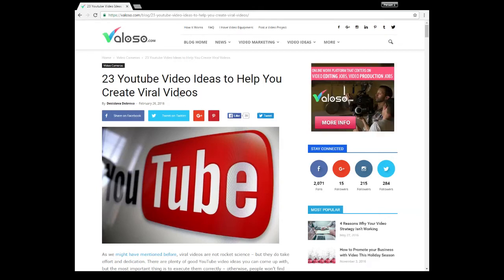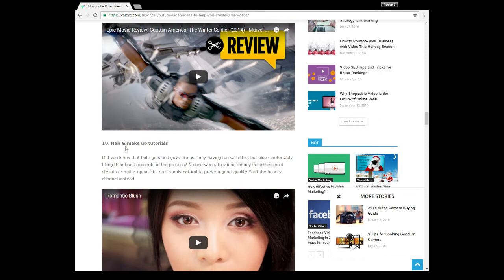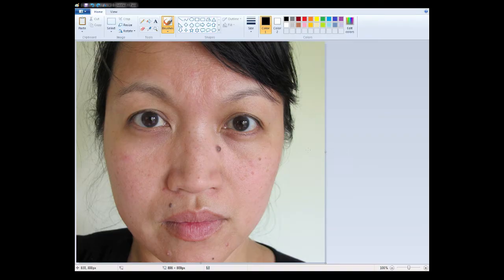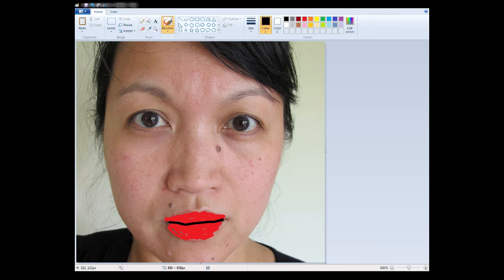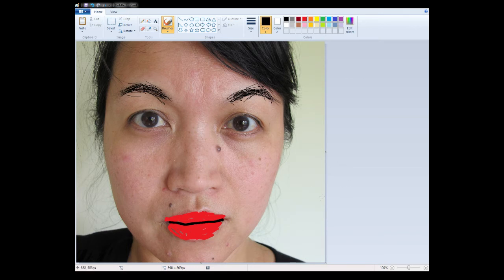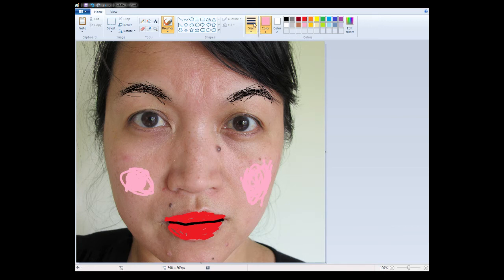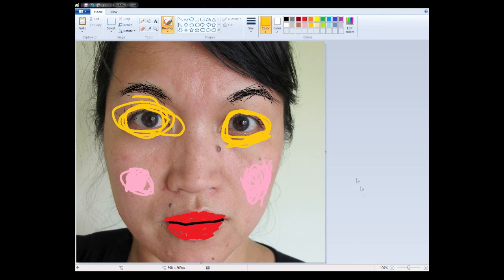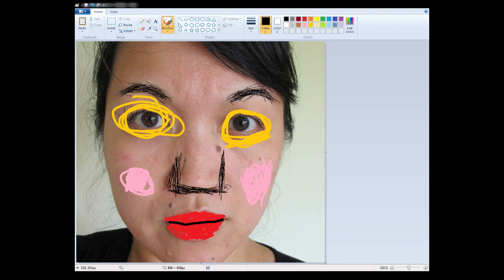MAKEUP TUTORIAL TO END ALL MAKEUP TUTORIALS